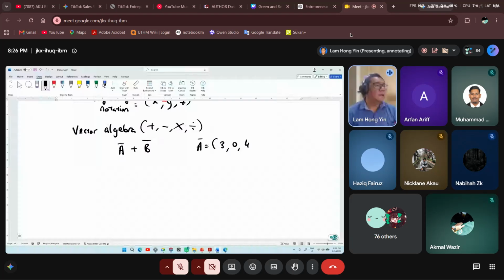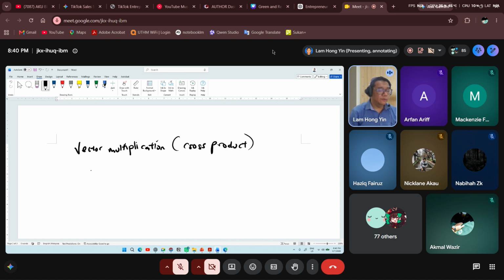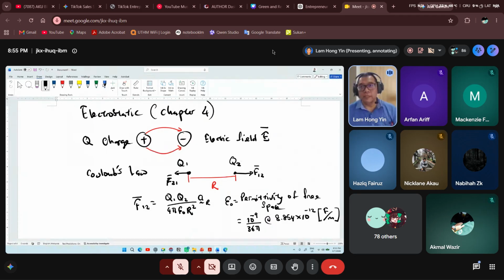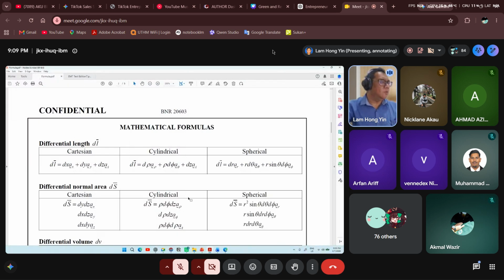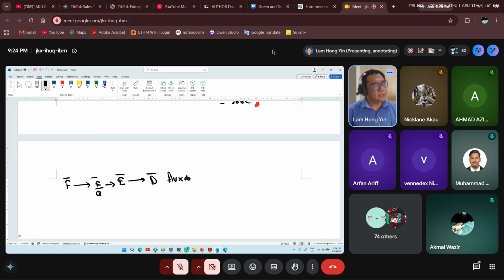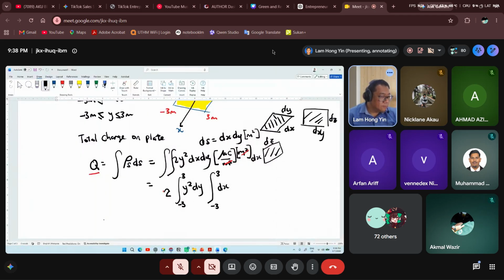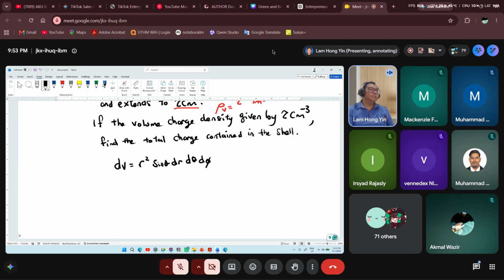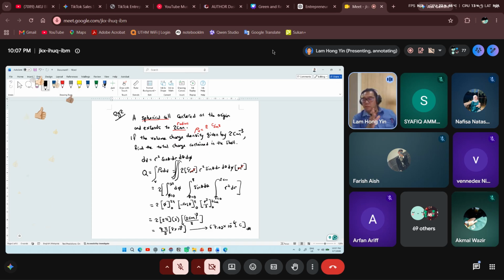Emt 3 July 26